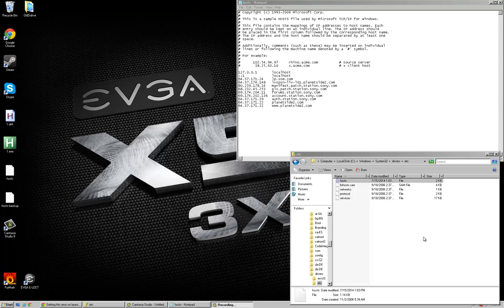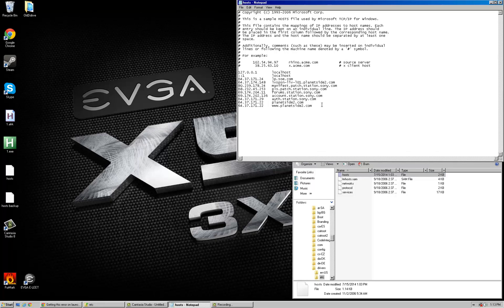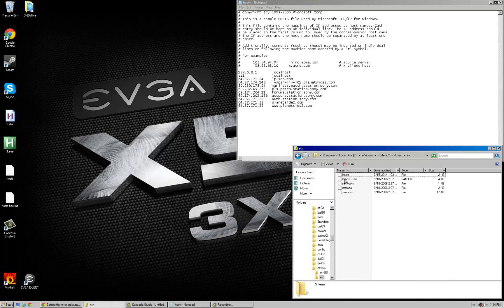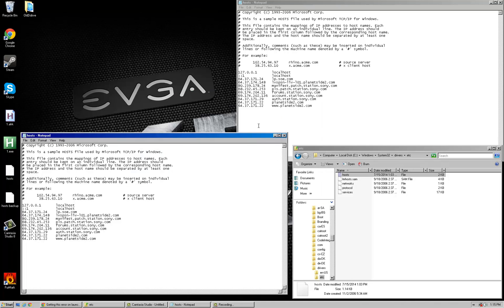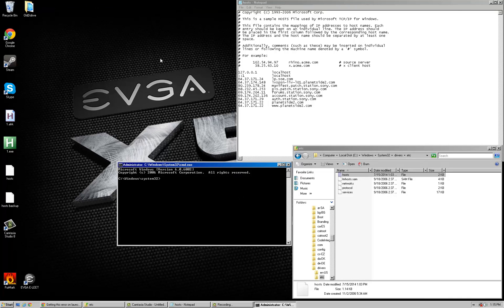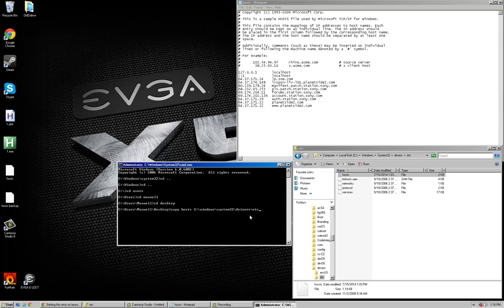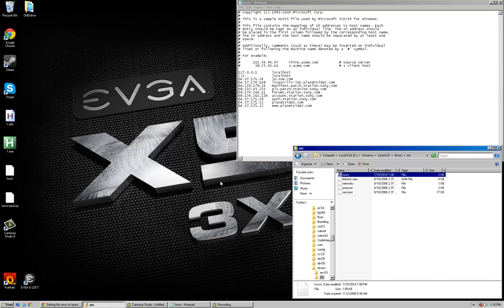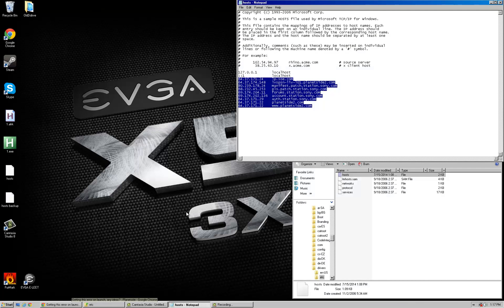*OUTDATED* Emergency Fix; Planetside 2 & other SOE games (July 15, 2014) *OUTDATED*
*OUTDATED*
Put the following information in your windows hosts file. This should get you connected to your SOE games; tested only with planetside 2. Hope this helps :)

UPDATE
Here is a list for EQ2 users to use alongside PS2, gonna research and find more DNS if i come across any.
If you play EQ2 use this list in your Hosts file.

*OUTDATED*